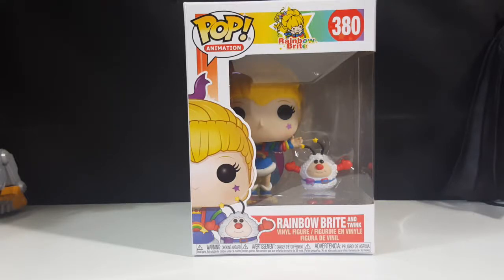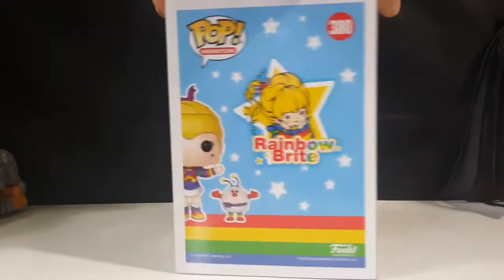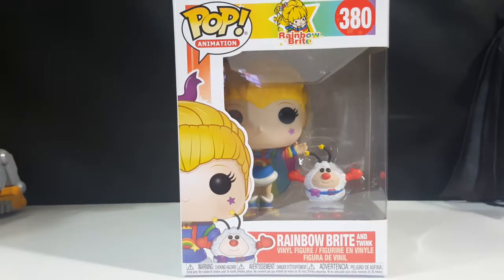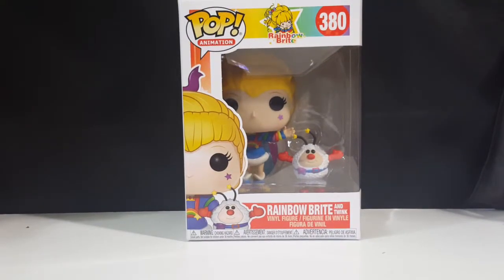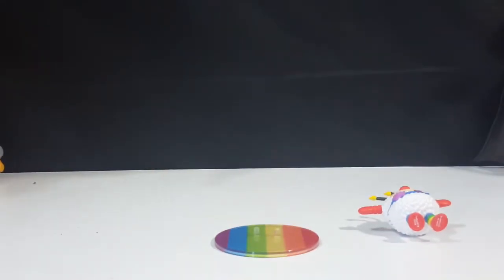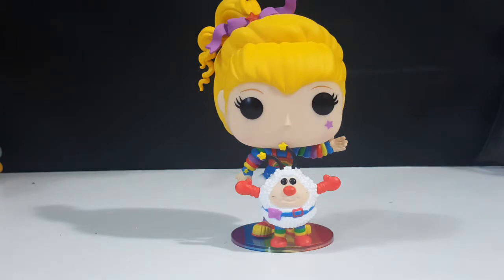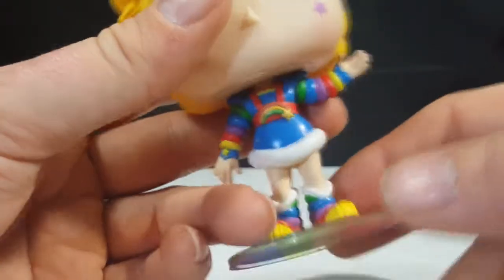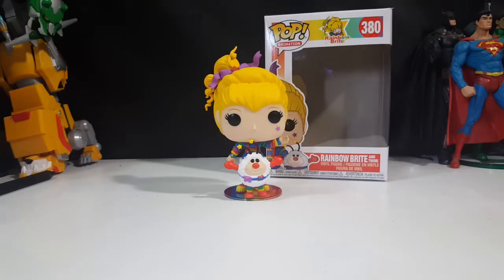Funko POP! Rainbow Brite w/ Twink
This Video is NOT made for kids, This video is for adult collectors Funko POP! Animation #380 Rainbow Brite w/ Twink
Comicgeddon TV is a place where all geek culture collides: